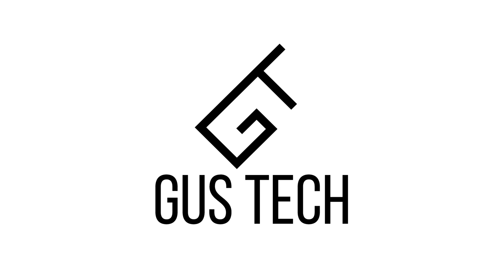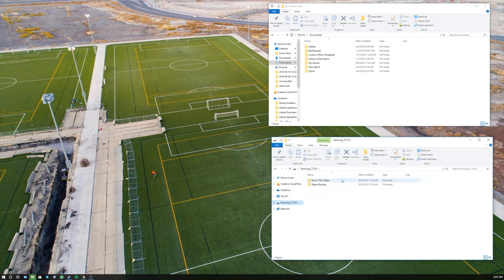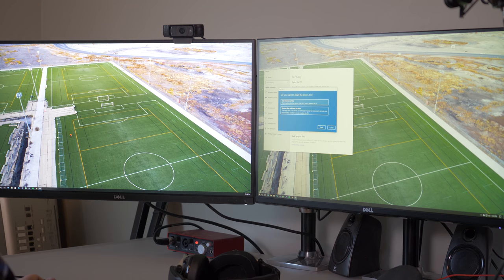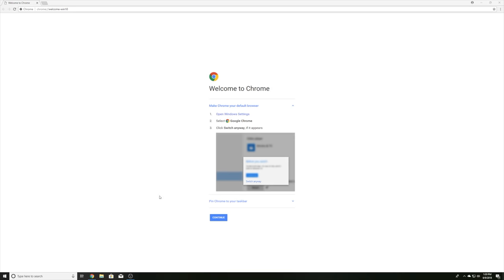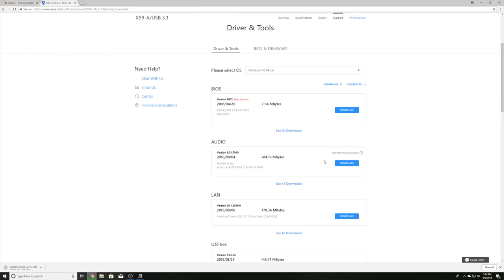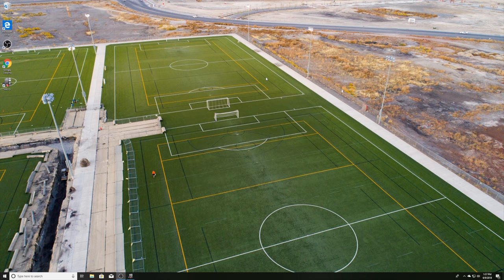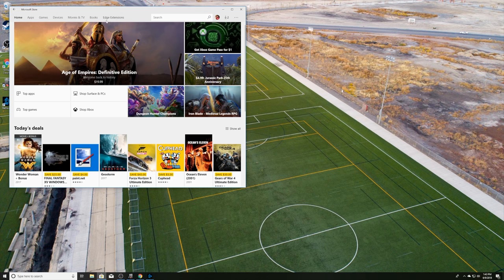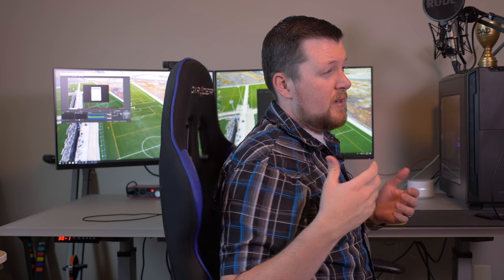How to Reformat Windows 10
In our next video Gus spends a considerable amount of time explaining something.

Video Gear:

Video Editing Software